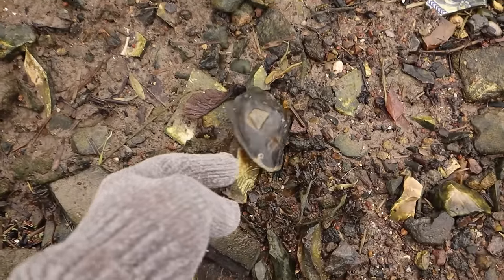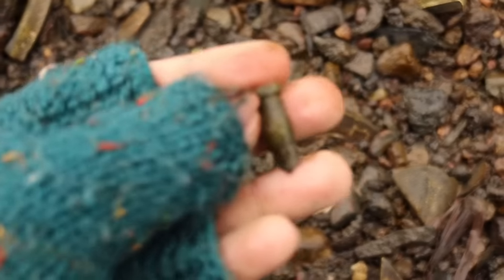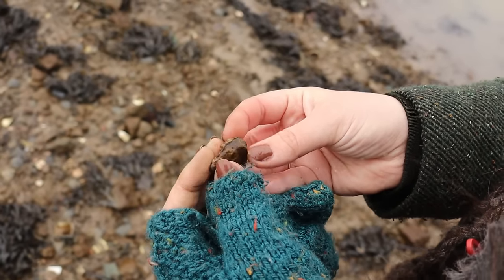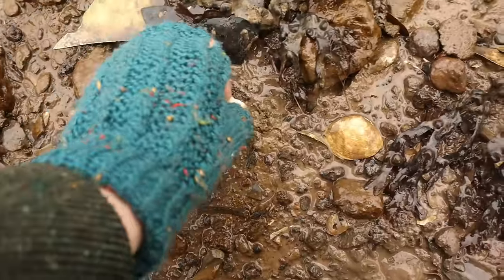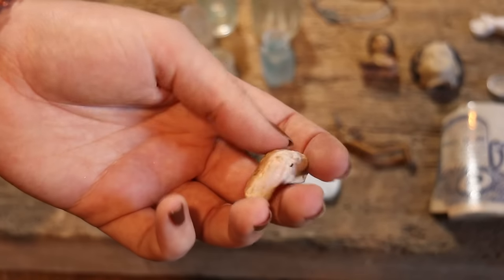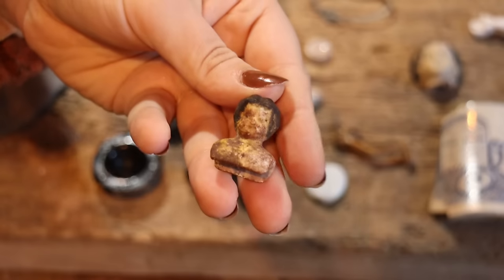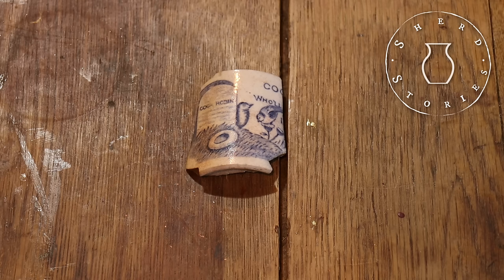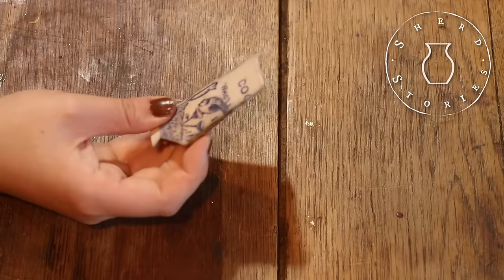Who Knew The Rain Would Expose So Many RARE+ UNUSUAL Mudlarking Finds!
Wow! This week we had an amazing trip to the foreshore in the rain! So many finds, some rare some unexplainable but stunning! Best day we have had for a long time down on the muddy shore! Come with us and see the wonders of a great mudlarking day!